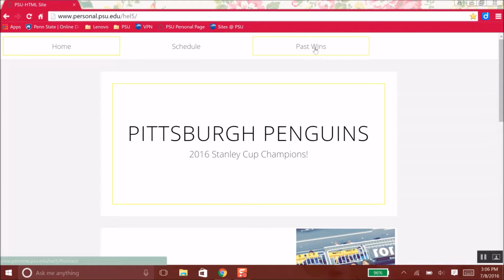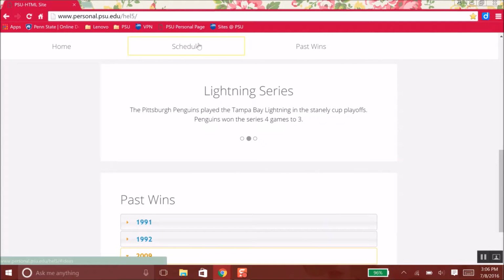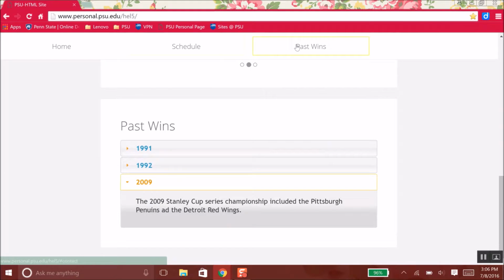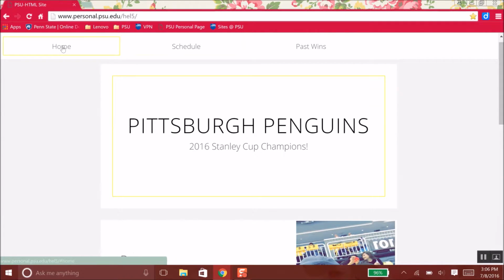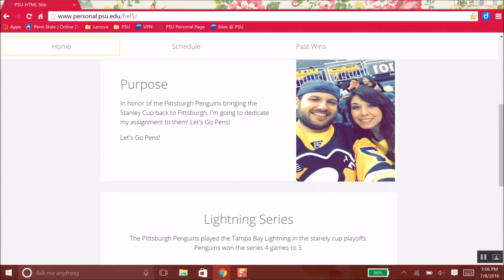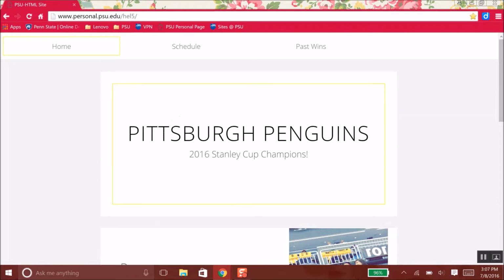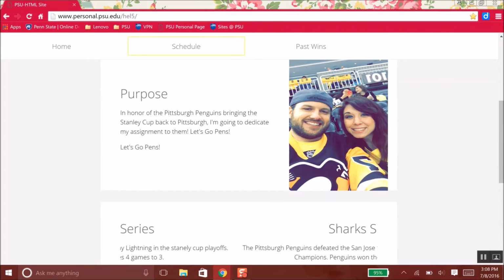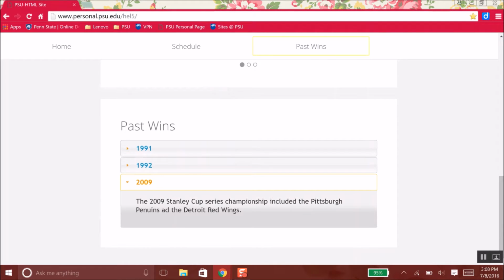Desk Crit Assignment